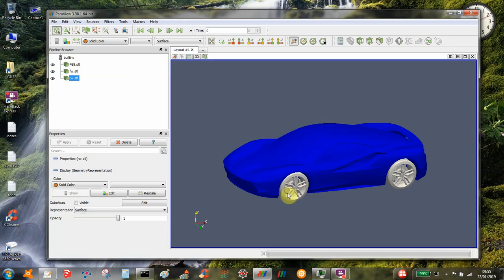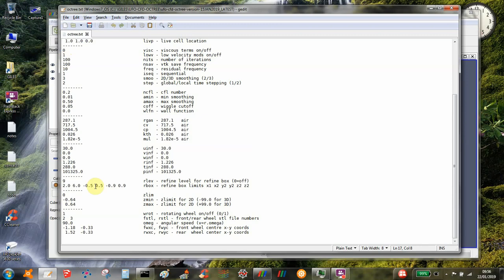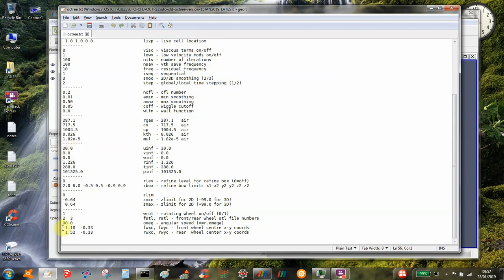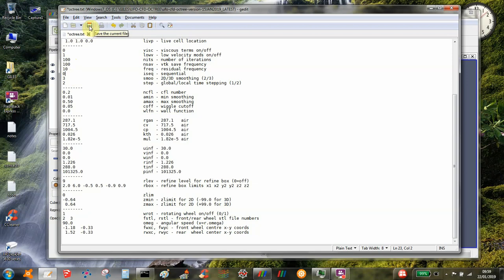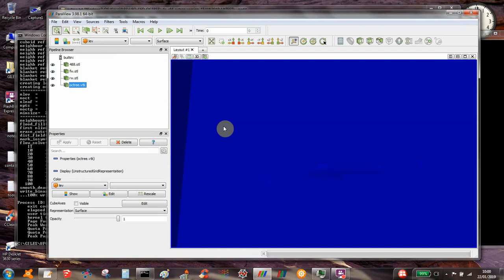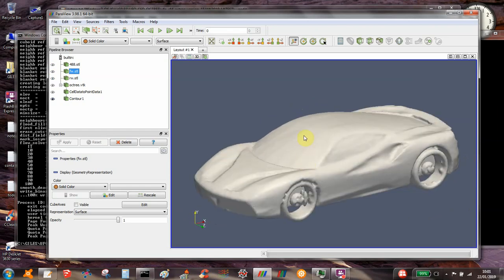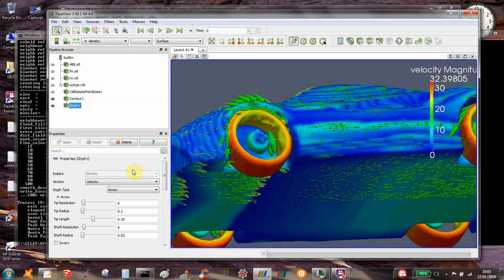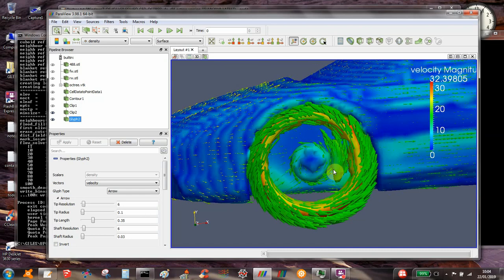UFO-CFD (octree) case setup for rotating wheels